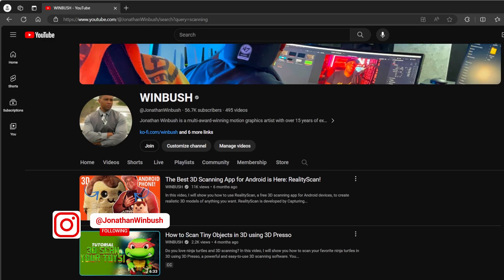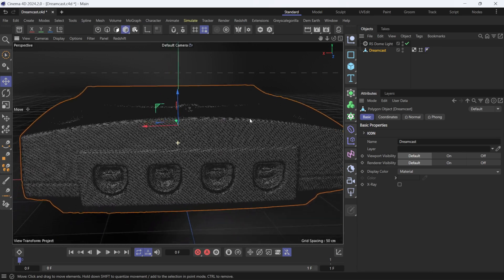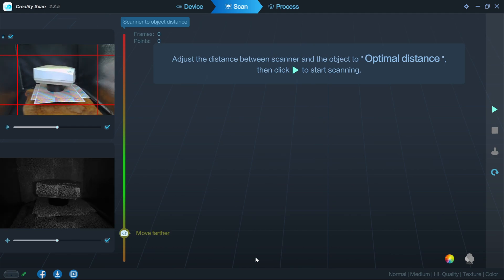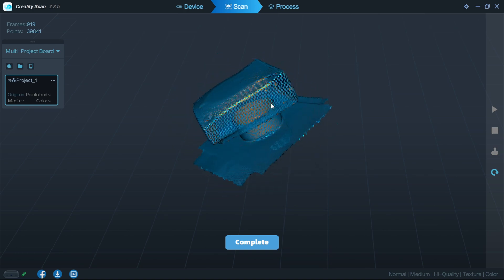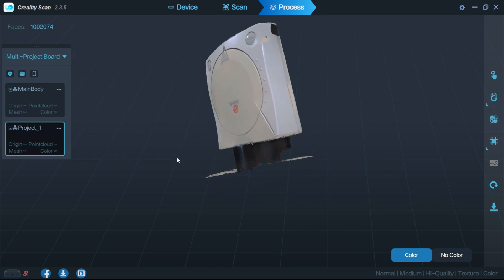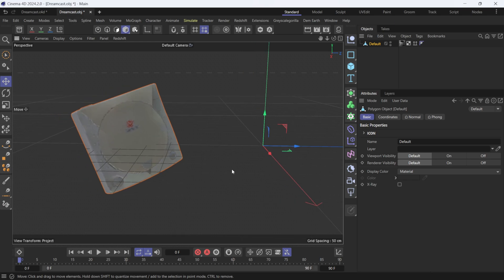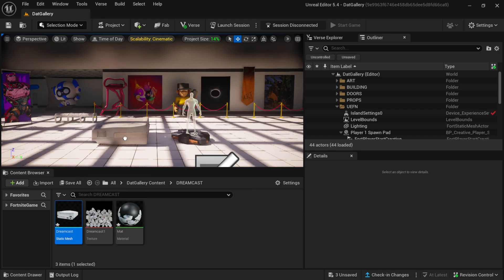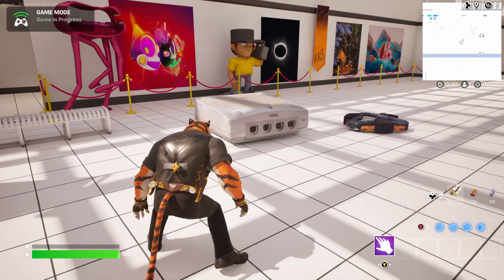I 3D Scanned My OG Sega Dreamcast with the Creality 3D Scanner Ferret PRO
In this video, I will show you how I 3D-scanned my original Sega Dreamcast console with the Creality 3D Scanner Ferret PRO. The Creality 3D Scanner Ferret PRO is a new device that allows you to scan objects in full color and high accuracy, without the need for scanning spray or complex software. It is also portable, easy to use, and compatible with various platforms. I will show you how I scanned my Dreamcast and how I imported the 3D model into Cinema 4D for editing and exporting into Fortnite. If you are a fan of retro gaming and 3D scanning, you don’t want to miss this video!

0:00 What up what up
0:49 Final Results
1:27 My Scanning Setup
2:03 Creality Scan Software
2:25 Scanning Process
4:18 Merging Scans Together
5:45 Fixing Axis Point
7:05 UE5 / UEFN
7:40 Fortnite Gameplay With Scan